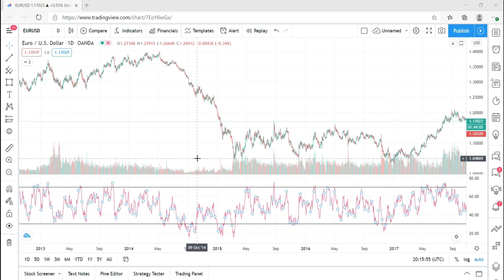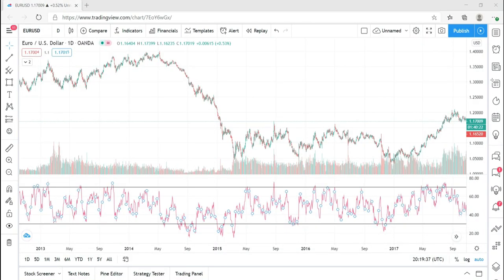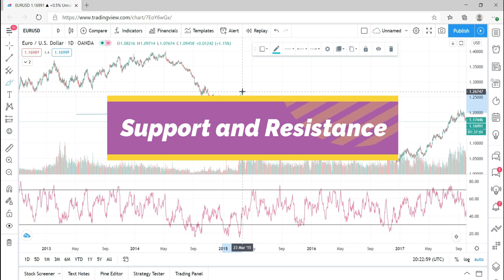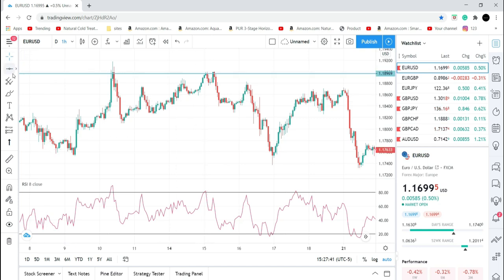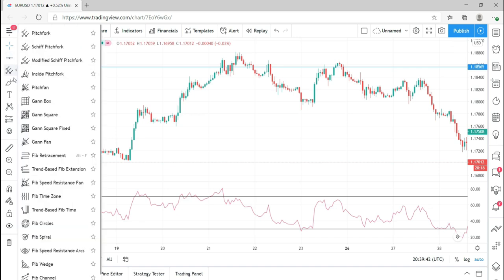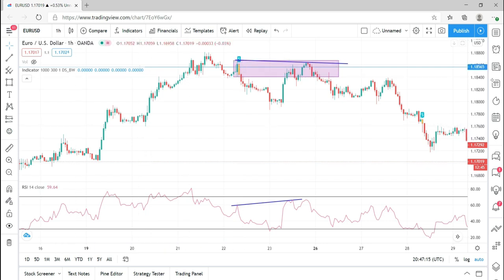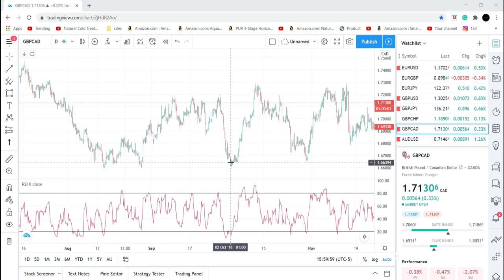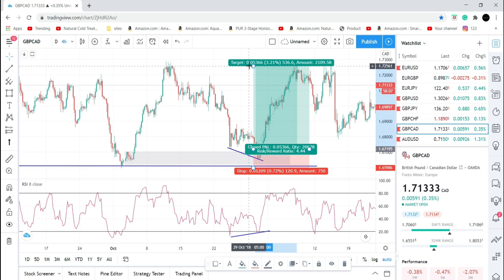REVEALED: The Secret RSI Indicator Trading Strategy (RSI Trading MADE EASY)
I will reveal my secret RSI indicator strategy for day trading and swing trading. This will help new and advanced traders that are not used to using indicators with price action.

Training videos (VIP Group)..